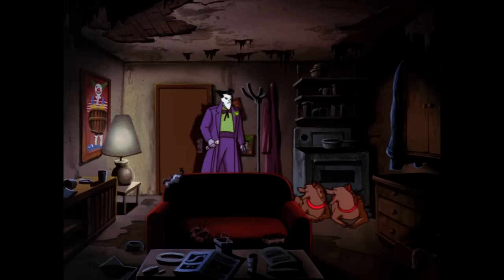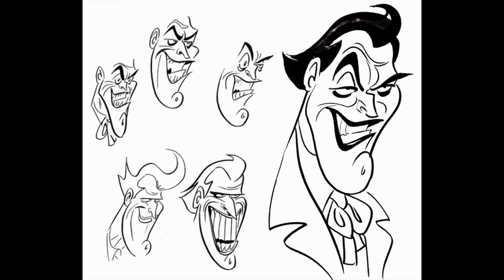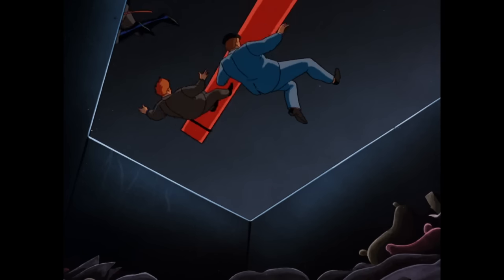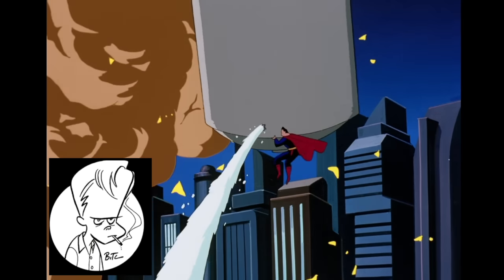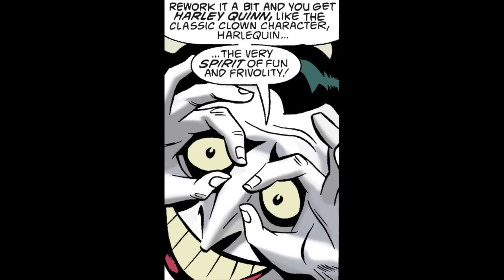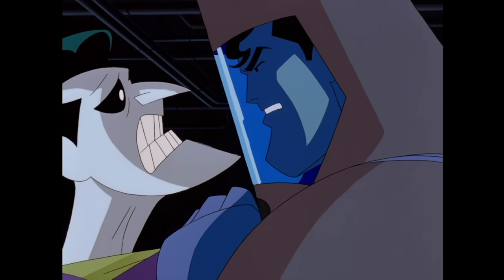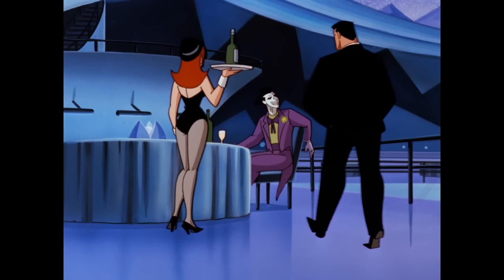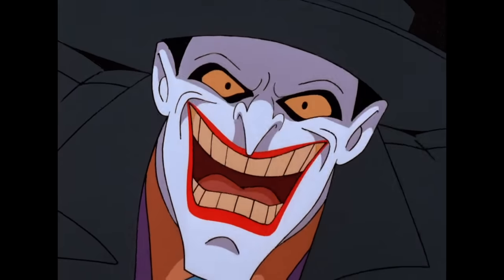Why Did They Redesign The Joker... TWICE? | Batman The Animated Series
In this video I take a look at the controversial redesigned version of the Joker from The New Batman Adventures and argue that maybe it's not quite as bad as people make out?

Chapters:
0:00 Intro
0:26 If it ain't broke, why fix it?
3:21 Batman needed a refresh
4:20 The problem with TNBA Joker
5:25 When they got TNBA Joker right
8:08 The FINAL design
8:45 Conclusion